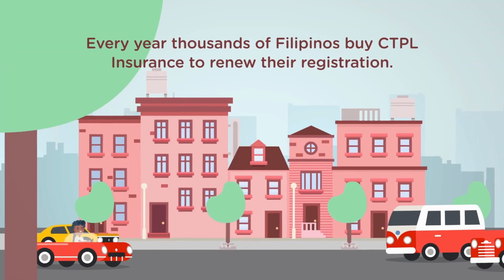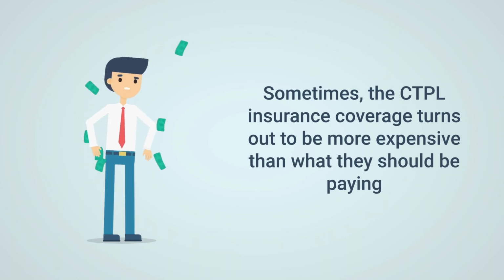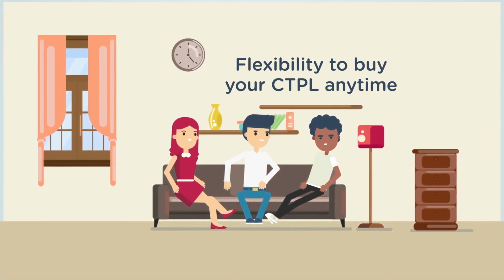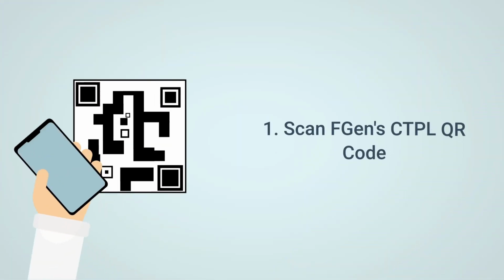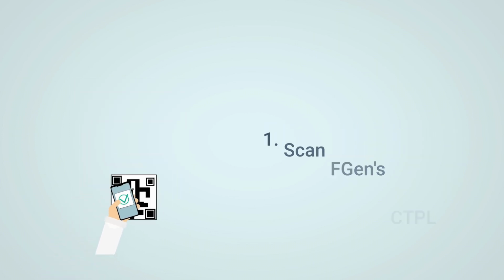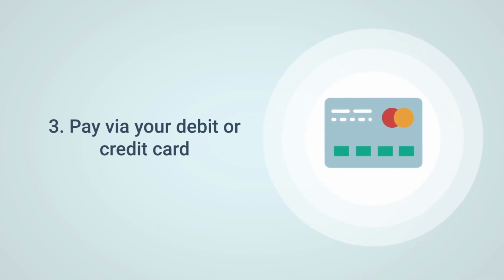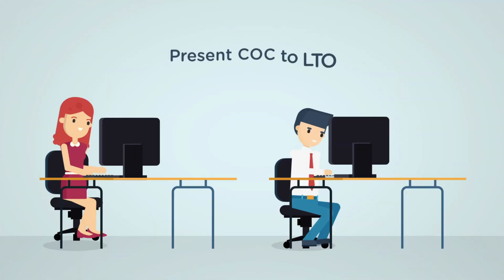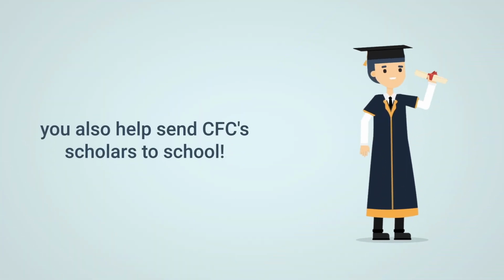Coops For Christ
Why join Coops for Christ? There are a lot of reasons to join besides a higher interest rate than banks.